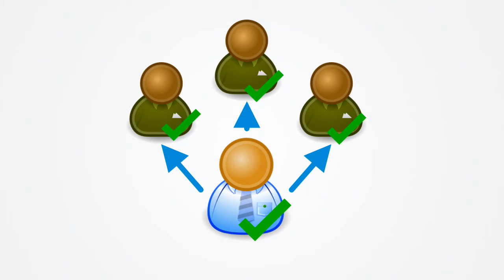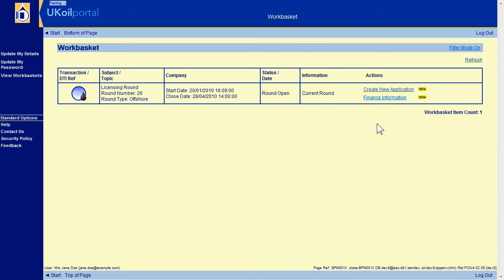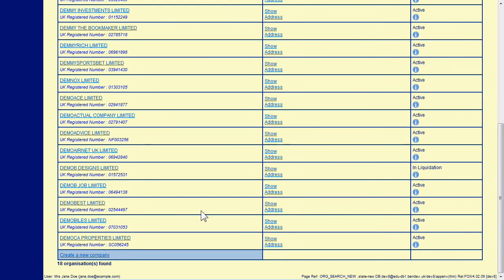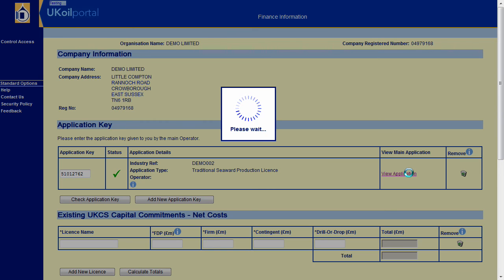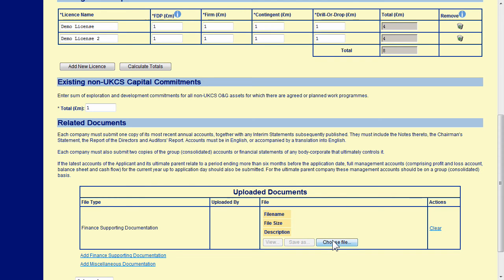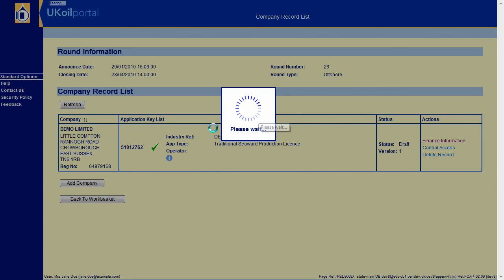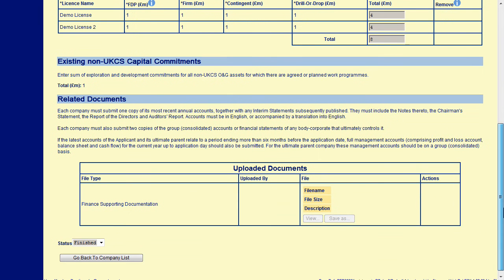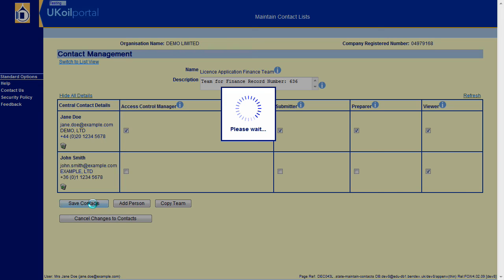LARRY Guidance - Entering Company Financial Details